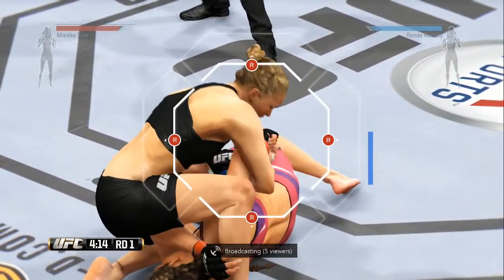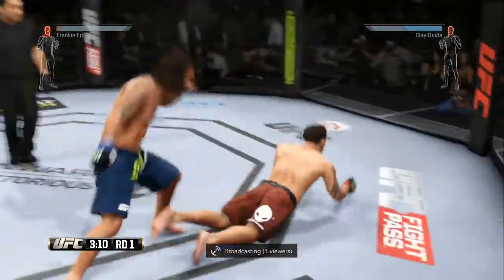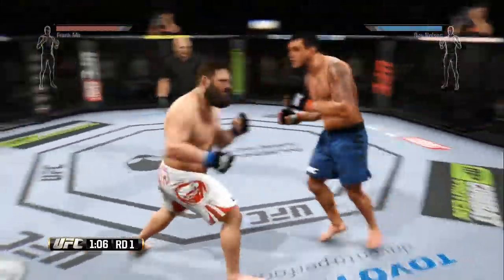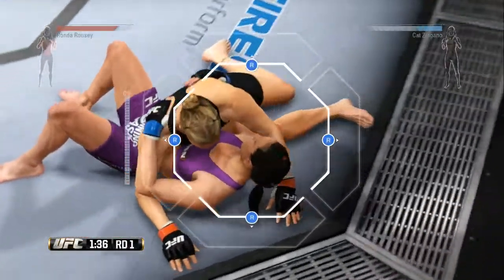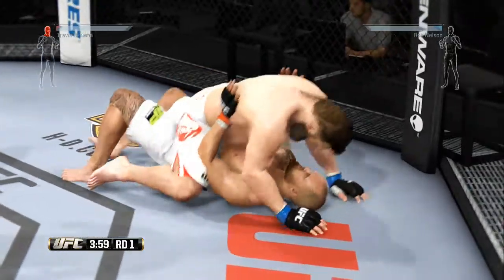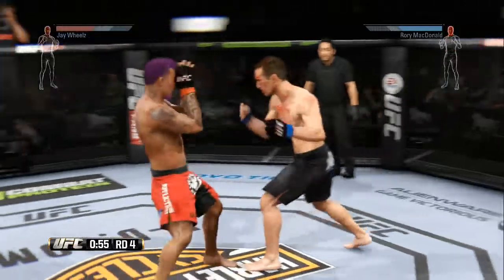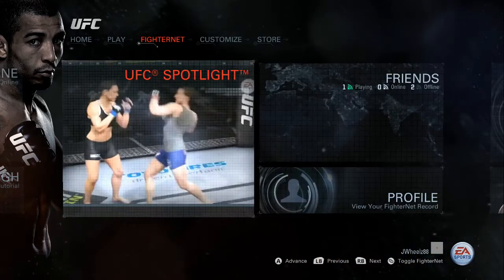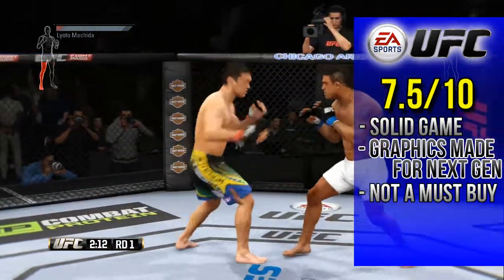EA Sports UFC REVIEW!!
Welcome to the EA Sports UFC Review!!
Game Released: June 17th, 2014